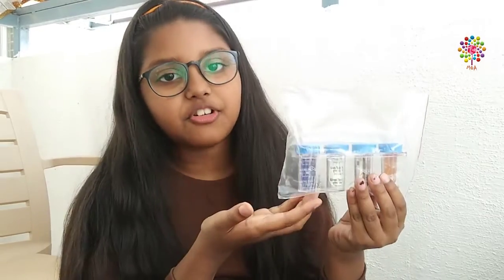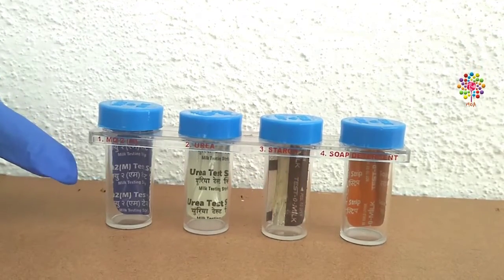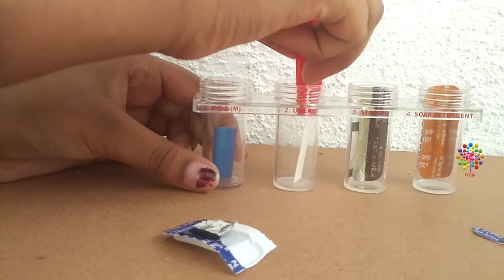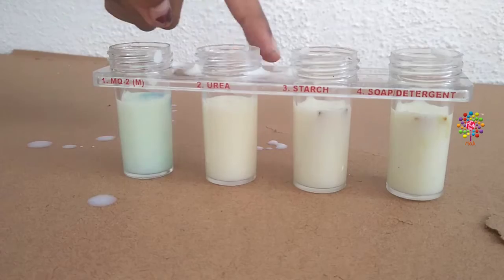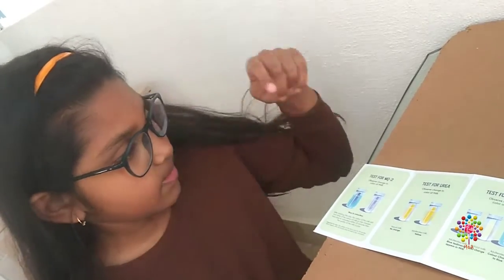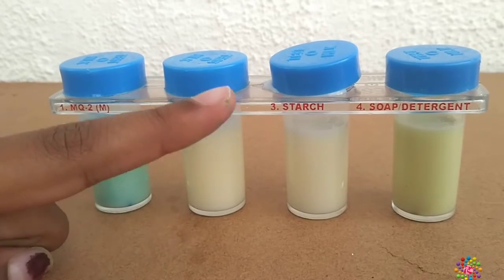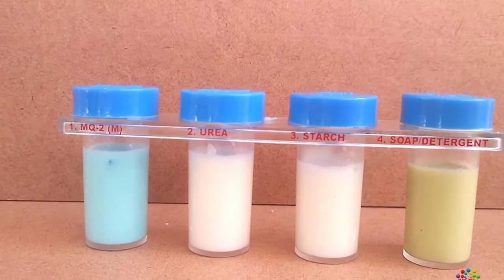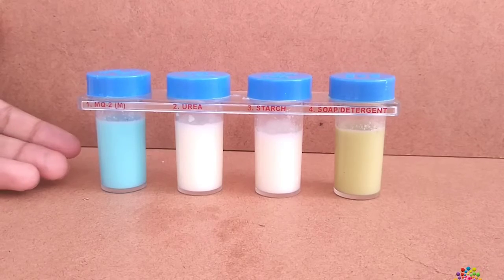Testing milk's Purity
Welcome Back to channel, Me On Air
This video is for kids, actually kids can test the purity of milk at home, to spend some time on learning some things.